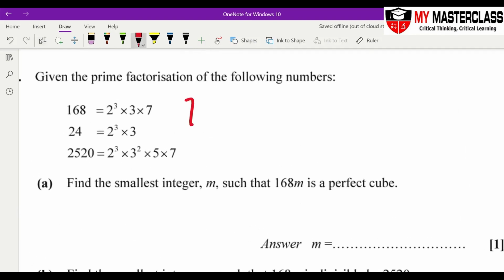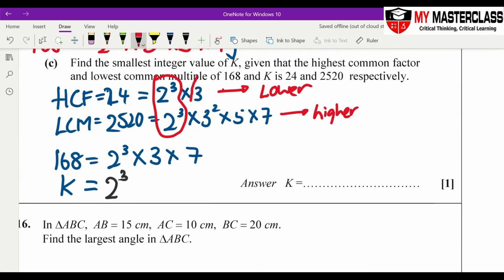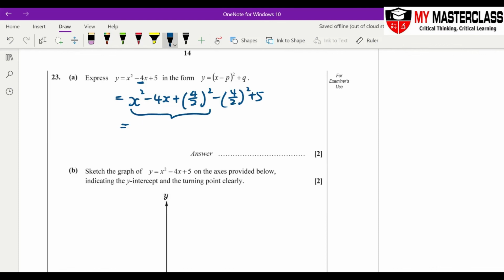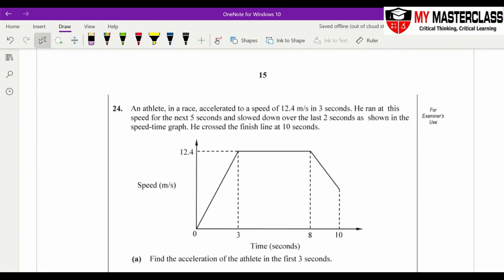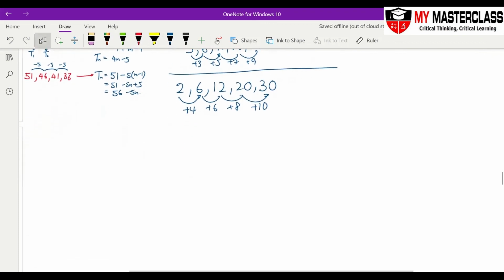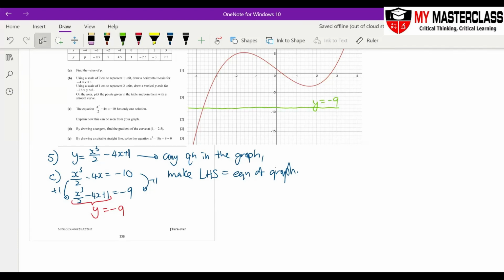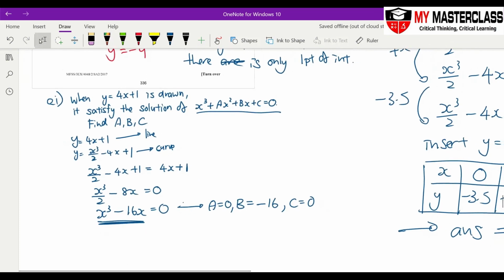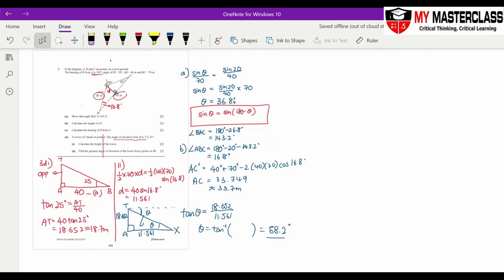Upper Sec IP EMath: S3 topics review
Singapore Secondary School Math IPMath by My Masterclass

In this video:
1. Prime factorization: 00:00 - 14:11
2. Cosine rule: 14:11 - 17:42
3. Congruency test: 17:42 - 21:31
4. Similar volume and area: 21:31 - 24:58
5. Completing square and graph sketching: 24:58 - 37:39
6. Conversion of speed-time to distance-time graph: 37:39 - 44:36
7. Sequence and Series: 44:36 - 01:00:40
8. Graph plotting: 01:00:40 - 01:15:42
9. Applications of Trigo: 01:15:42 - 01:27:40